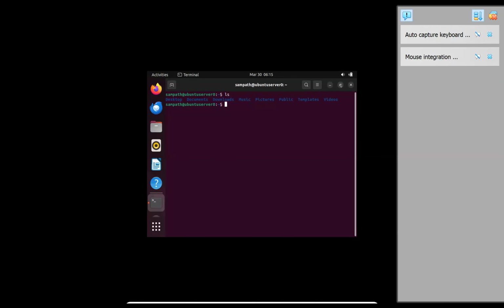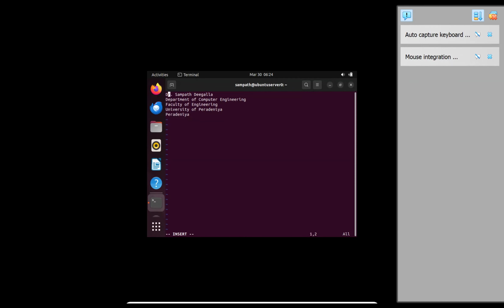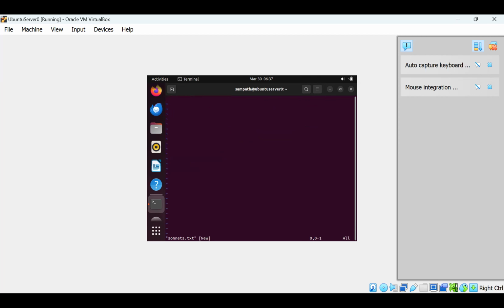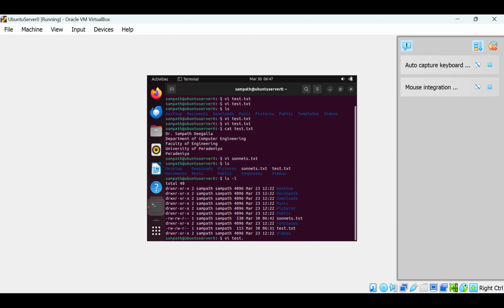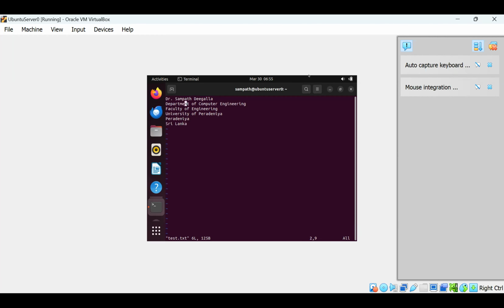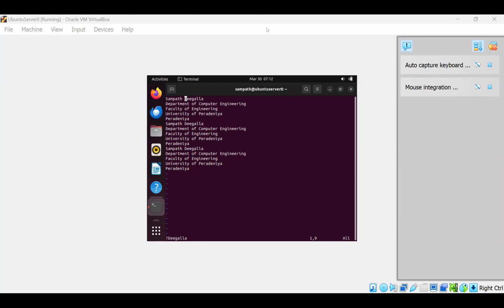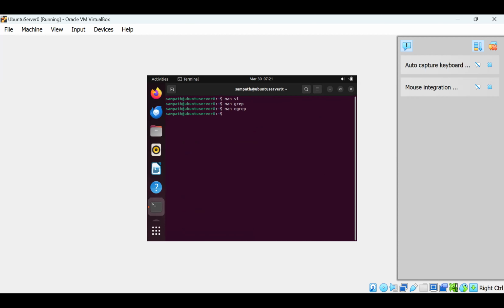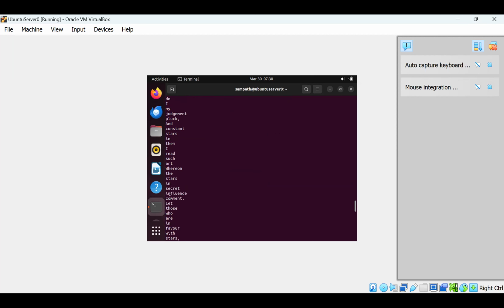MIT128 Systems Administration and Maintenance D2 S2